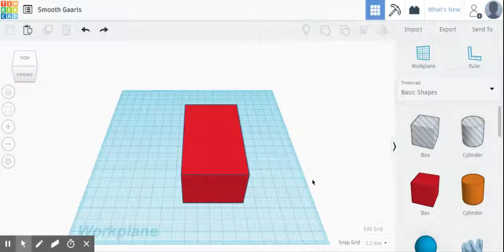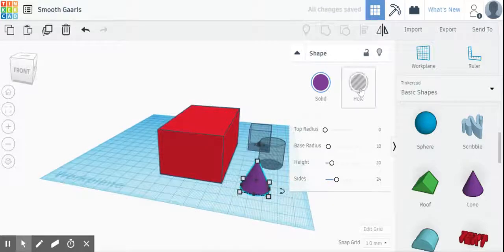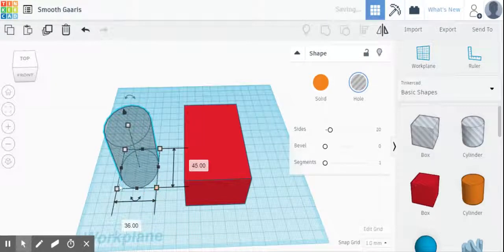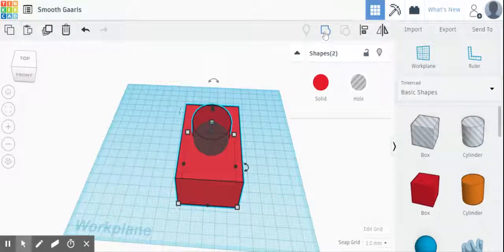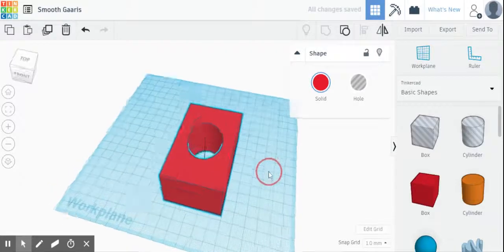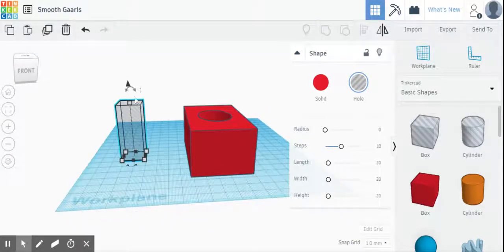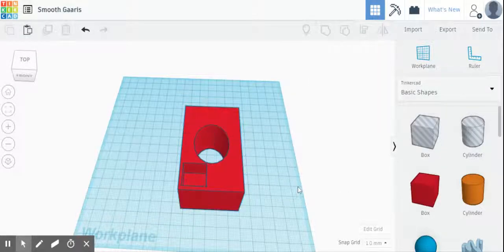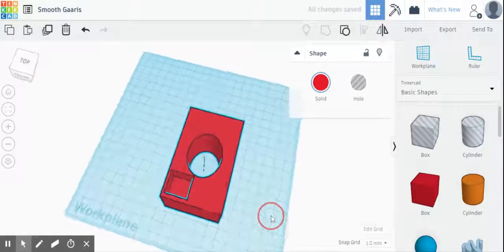Grouping and Cutting Holes- Tinkercad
How to group shapes and cut holes in Tinkercad.